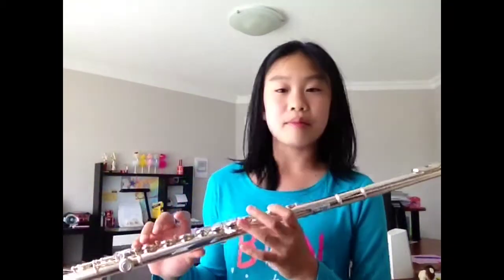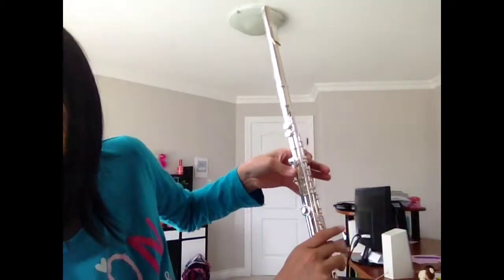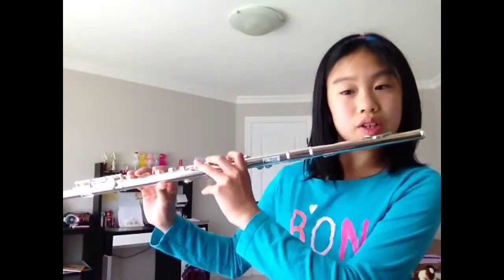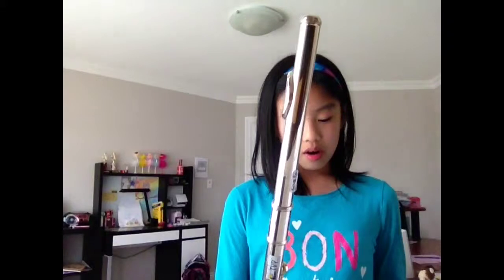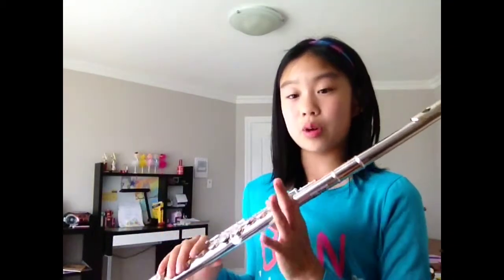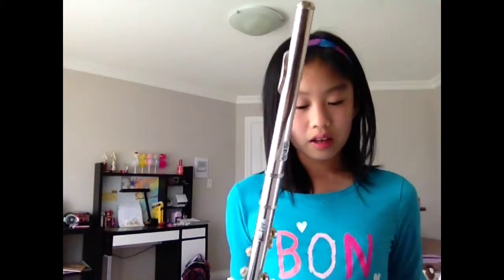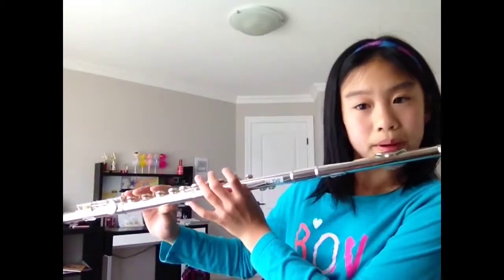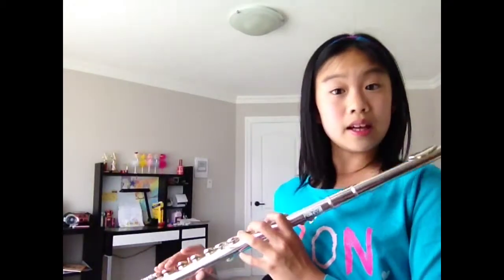Learn flute online-lesson 6- new notes/ bonus game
Notes G and A. A bonus game at the end. Please comment!